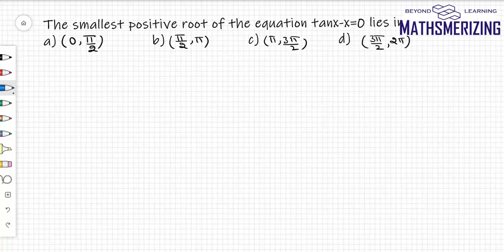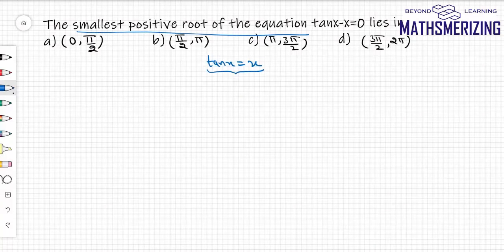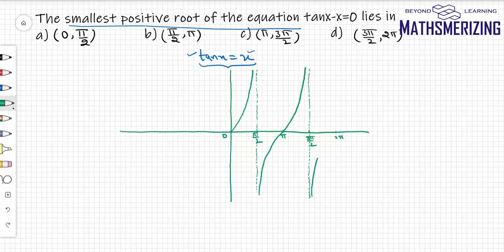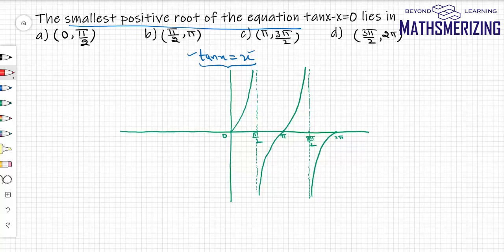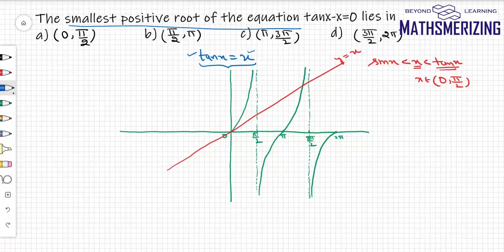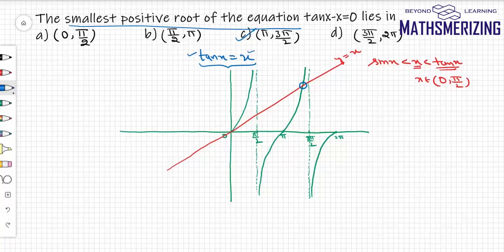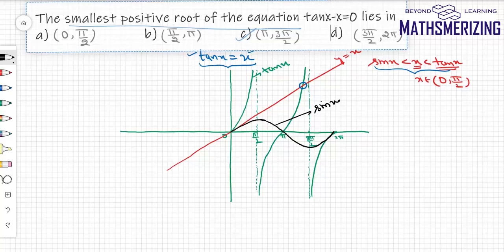Number of solutions of the equation tanx - x=0 using calculus inequality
How to find number of solutions of the equation tanx - x=0 using calculus inequality sinx is less than x is less than tanx in the first quadrant